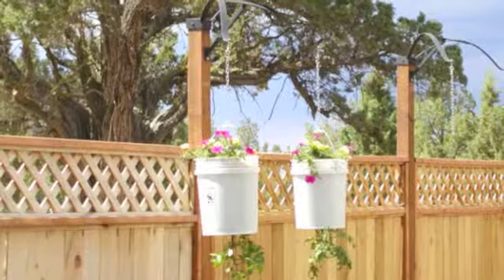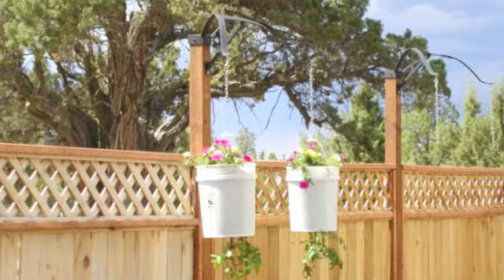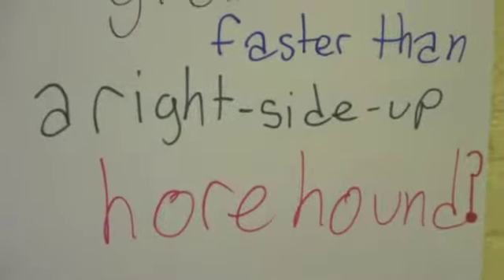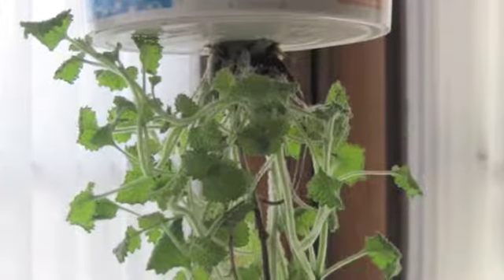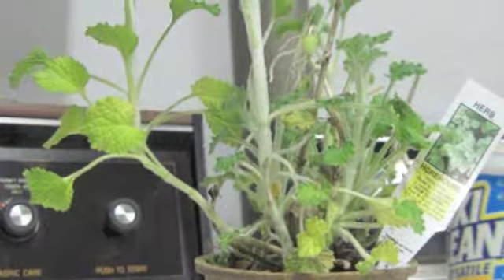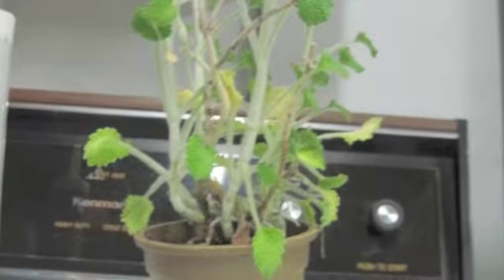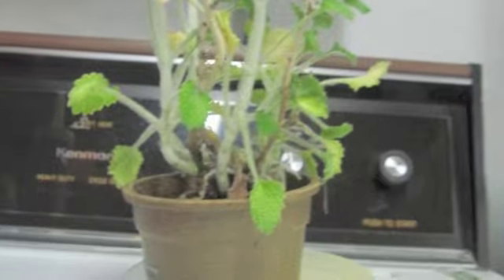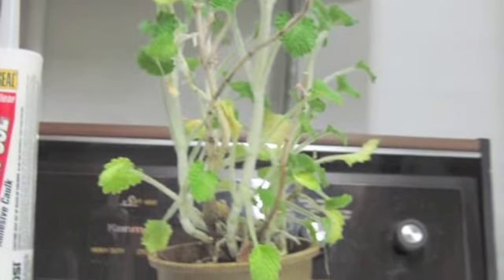Olivia's Science Fair Project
This is the movie explaining my science fair project.  Really not intended for your entertainment, but perhaps your knowledge!